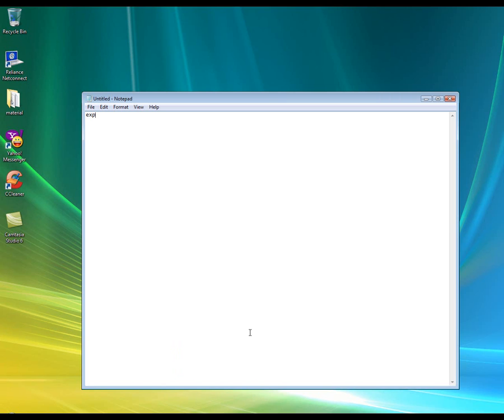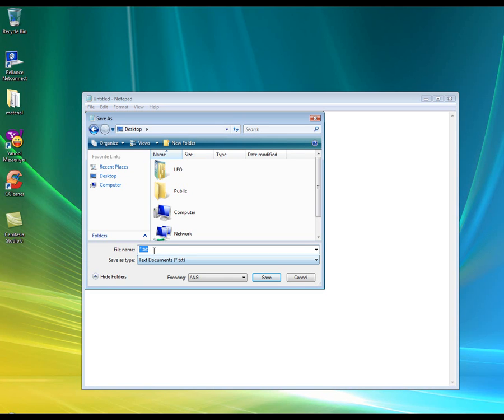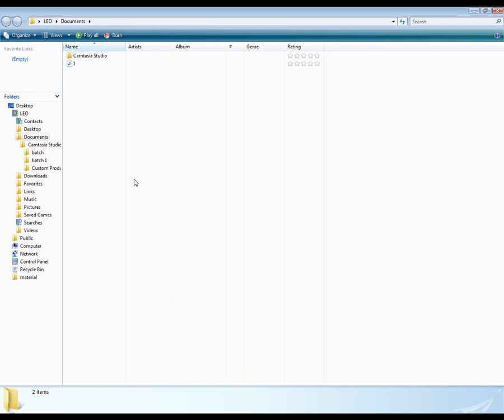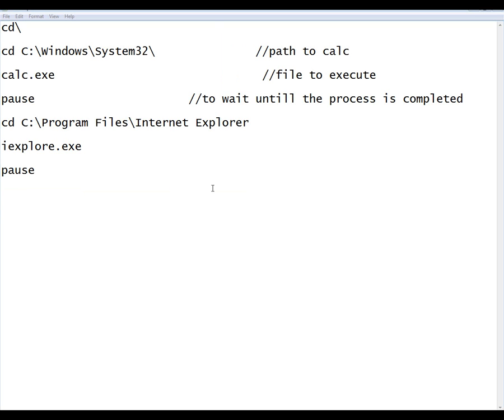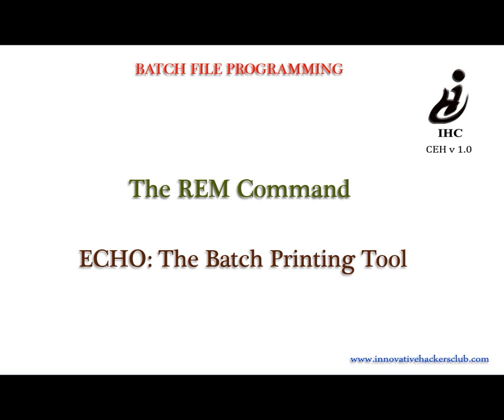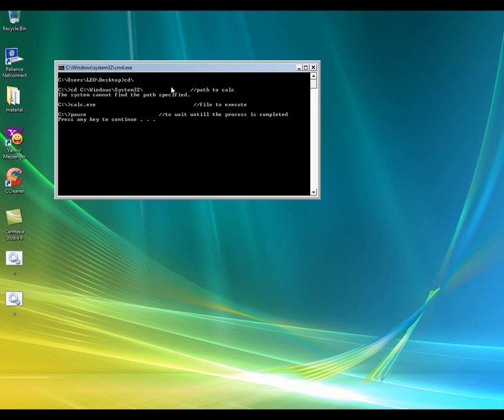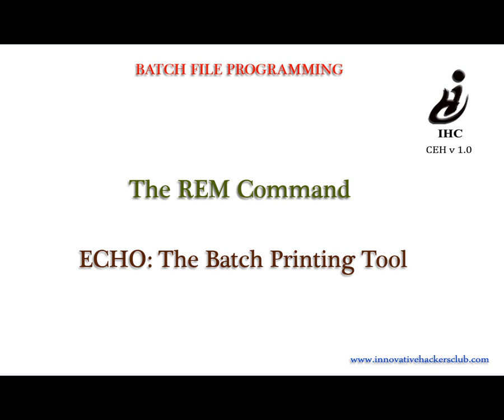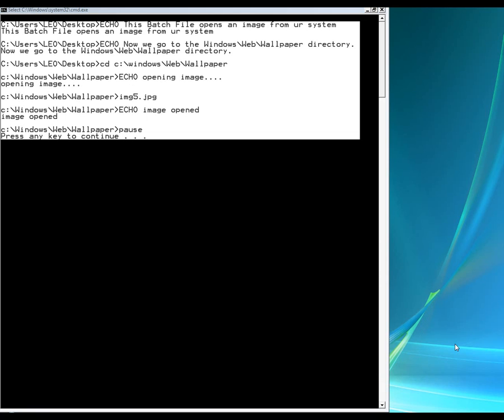45 Batch File Programming Demo